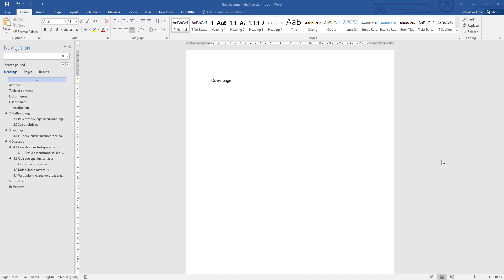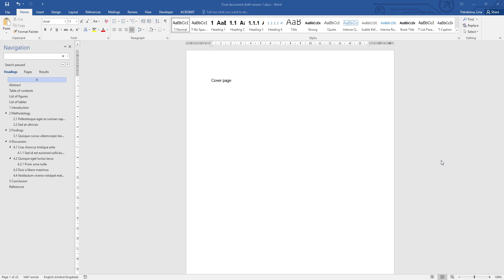Page margins for electronic submission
This video is part of a series, but can be used on its own too. It shows the recommended formatting settings for margins on a document in Microsoft Word that will only be used electronically. The full tool that enables you through a series of choices to tailor a playlist of relevant videos is available